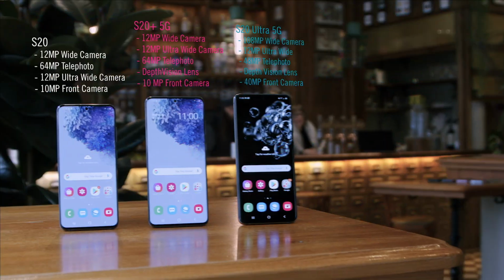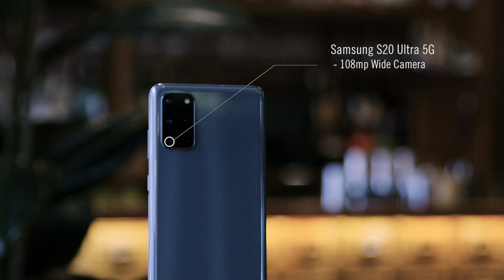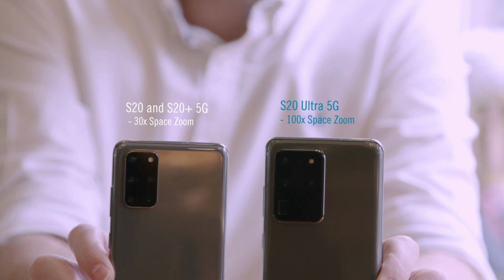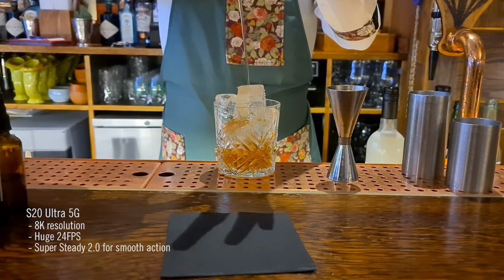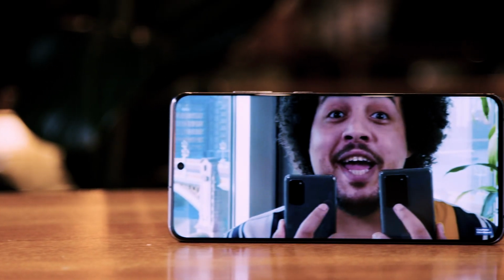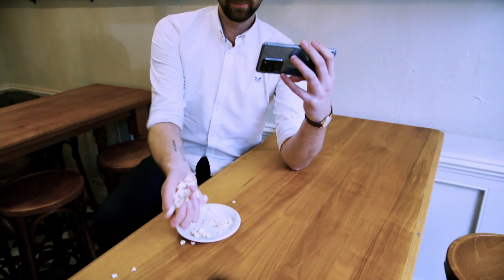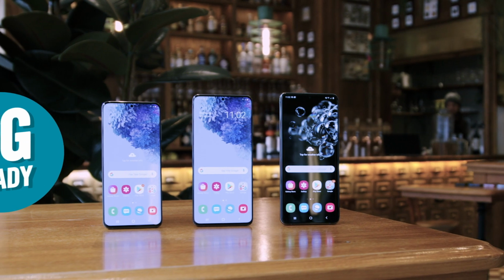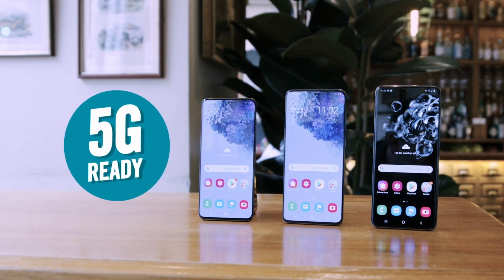Hands On: Samsung Galaxy S20 range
We got even closer with the Samsung Galaxy S20 range and they didn’t disappoint! Packing more powerful cameras than ever before, we tried out the already iconic Space Zoom. Then there’s Single Take – which uses the S20s multi-lens cameras for amazing social snaps. And you can enjoy edge-to-edge Infinity-O display for next-level gaming and a movie experience you can take with you anywhere.

We’ve got loads more on all the top mobile phones that you won’t want to miss.